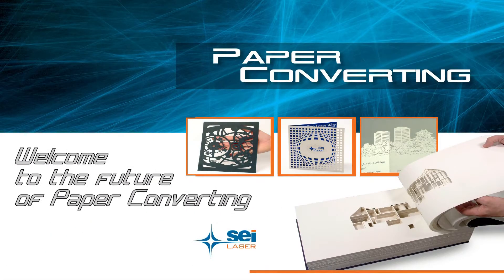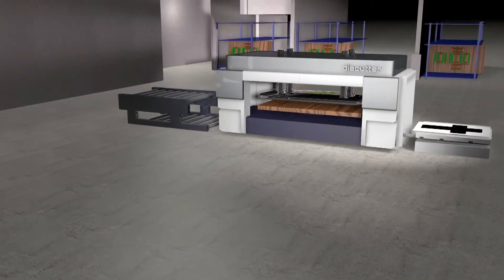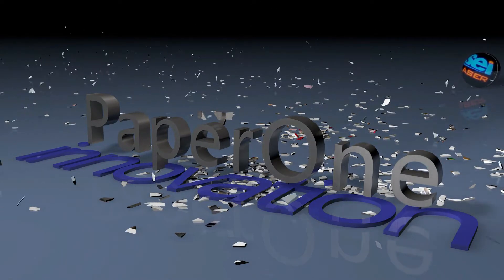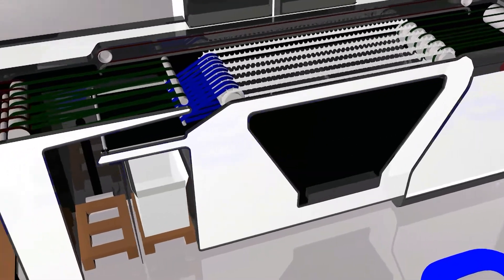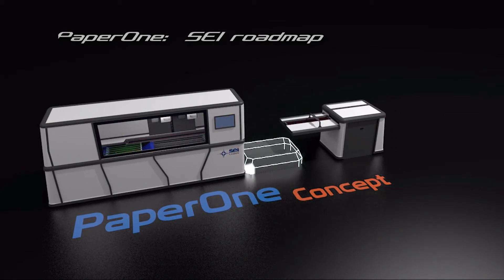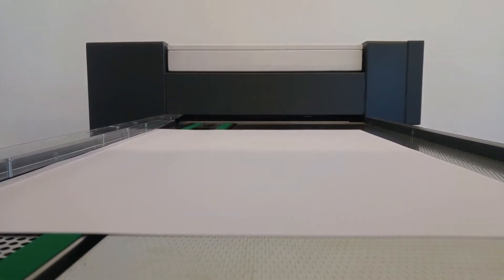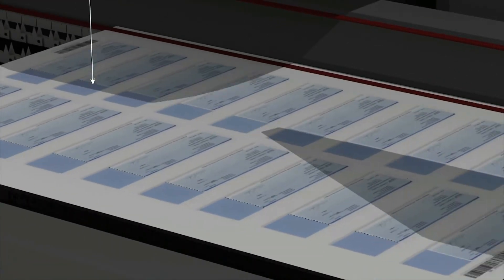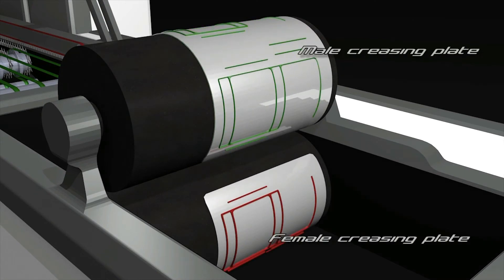SEI LASER PaperOne 5000, designed for converting and digital finishing sheet materials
SEI Laser PaperOne 5000 Digital Converting
The first modular laser system for die-cutting and creasing for the packaging and graphic arts sectors.

Laser cutting with SEI's PaperOne efficiently and consistently cuts complex patterns in paper, cardboard, adhesive-coated, PP, BOPP and PET stocks. Die-cut, micro perforate, pierce and engrave one or a batch of packages, greetings, literature, envelopes and more with pinpoint accuracy. For inline operation, integrate the PaperOne with the HP Indigo 10000, 30000 or virtually any digital press.

Printing, Packaging, Converting and Security/RFID
European Equipment Supplier
Sold & Serviced by Matik, Inc.
Distributor in USA, Canada and Mexico